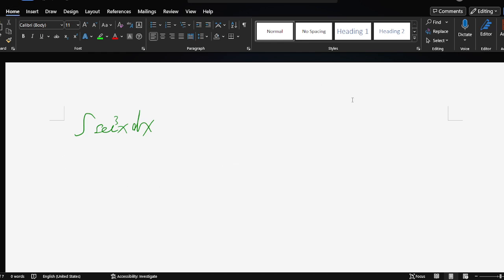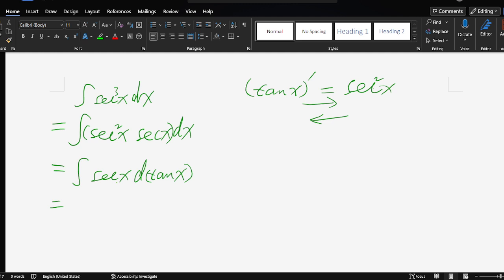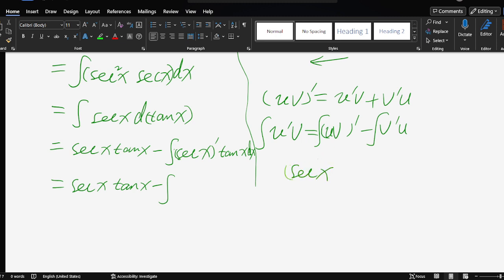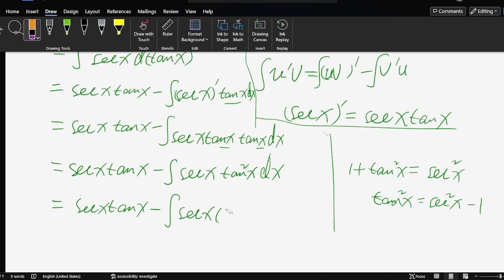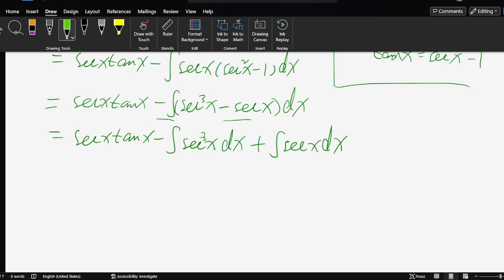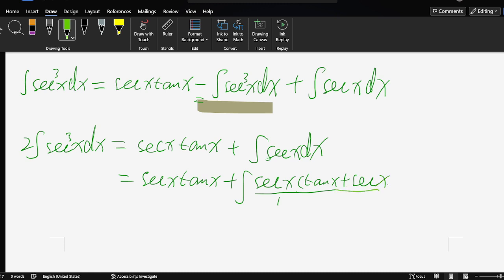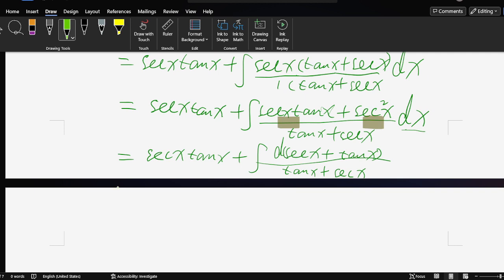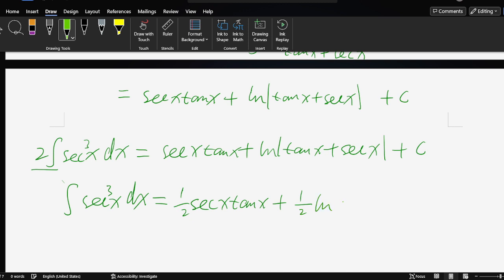Integral of sec^3x, calculus 2 tutorial, step by step